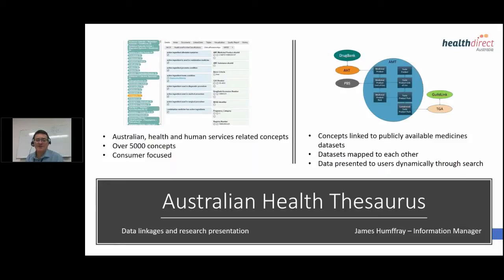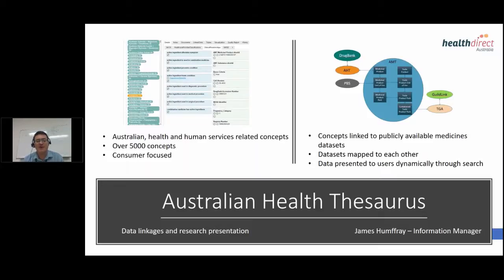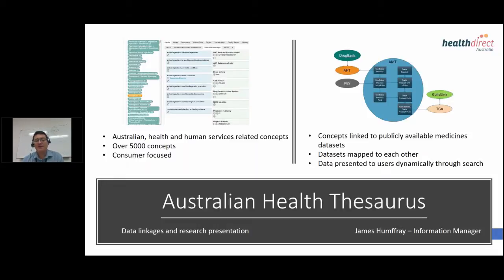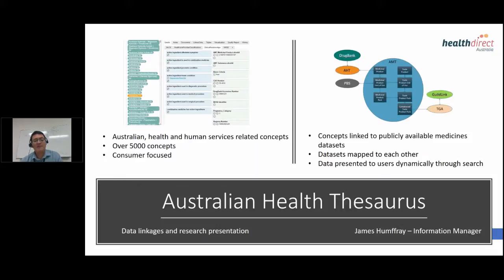Synopsis - James Humffray - Health and Medical Short Bites #5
Australian Health Thesaurus
James Hummfray, Manager of the Australian Health Thesaurus, HealthDirect Australia
HealthDirect uses the Thesaurus to improve the user’s search experience by:
-- auto-suggestions of search terms
-- alternative terms or synonyms to find content
-- ranking in search results of the most relevant content
-- facets or filters to narrow down a user’s search results
-- lists of related keywords